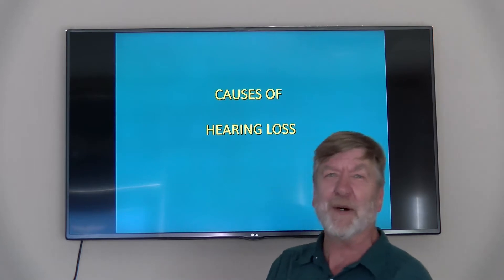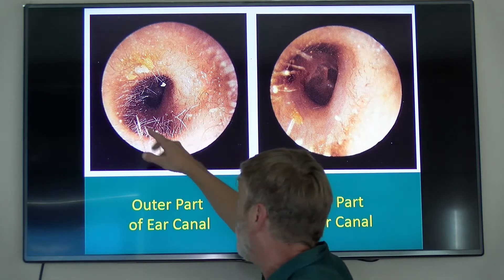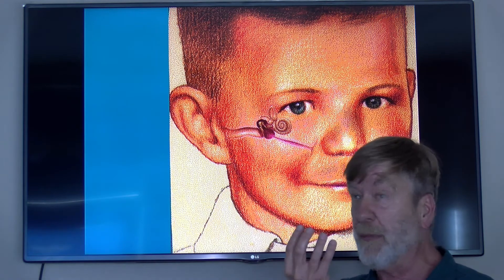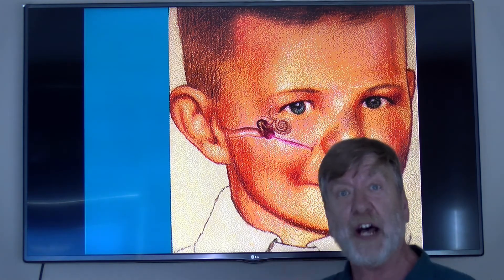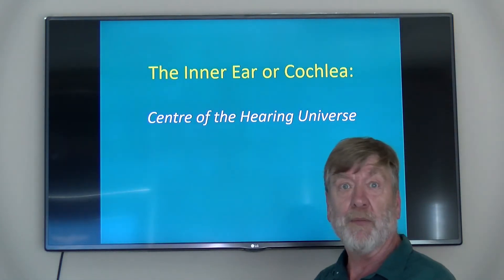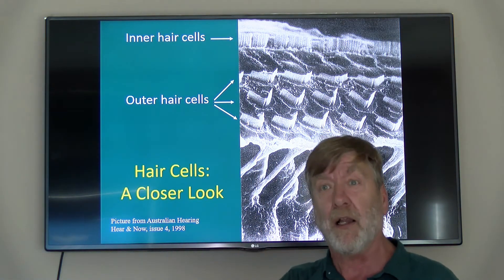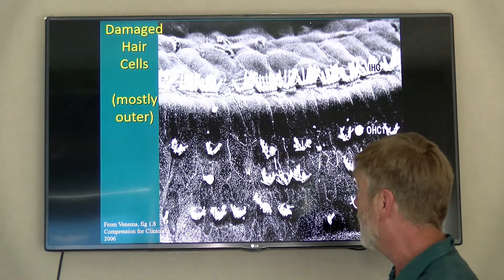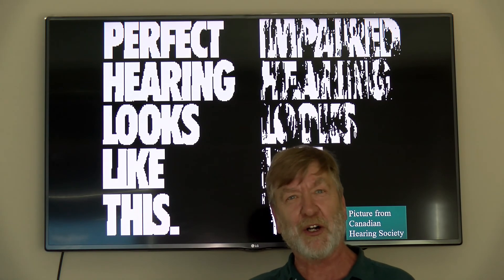Causes of Hearing Loss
Hearing Healthcare
Audiology